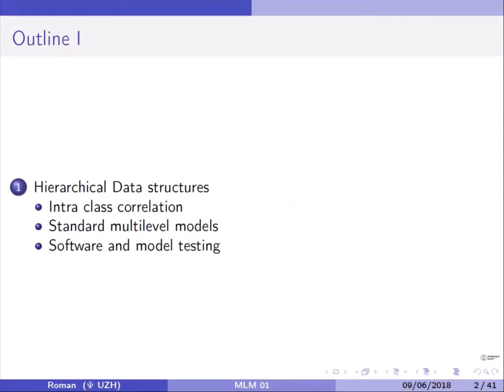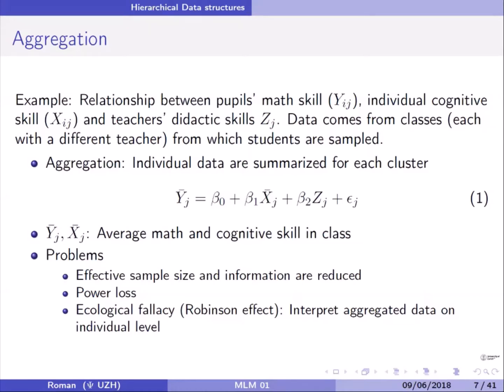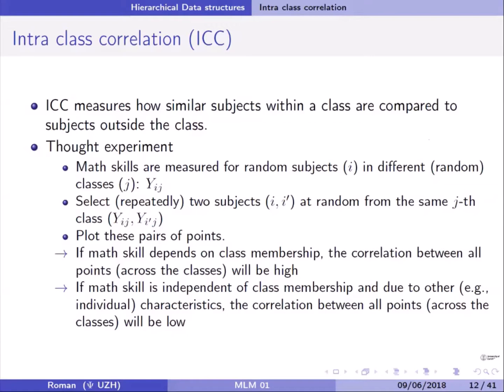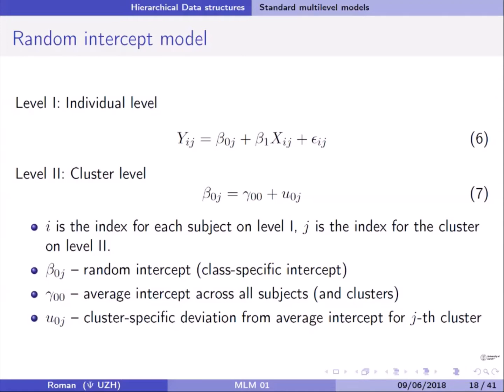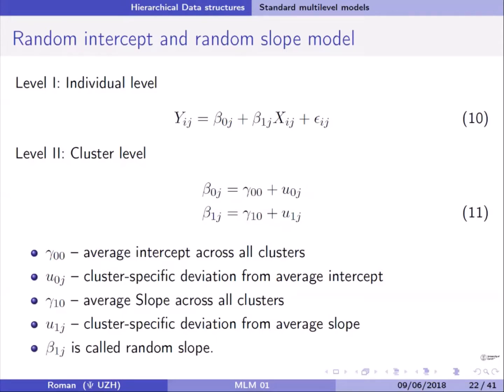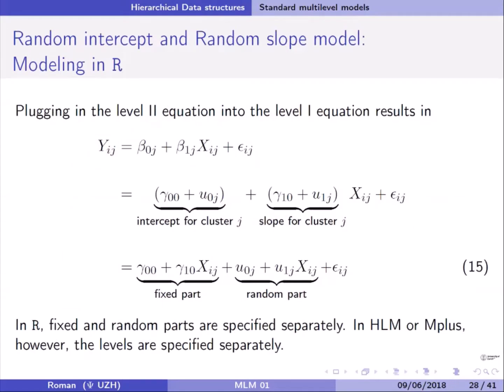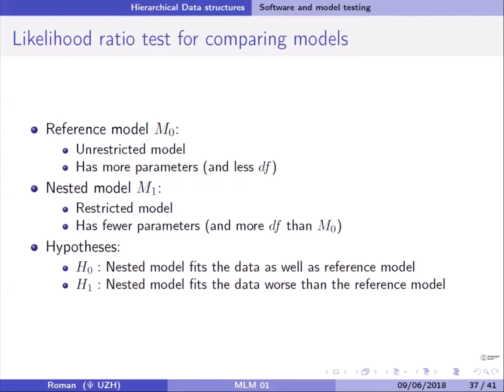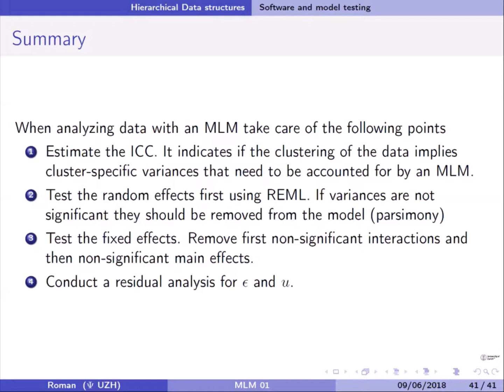MLM Session 2/7 - MLM 01 - Cross-sectional - Multilevel Modeling Series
This is part 2/7 of the Multilevel Modeling  (MLM) series, this video covers the basic concepts of cross-sectional MLM.